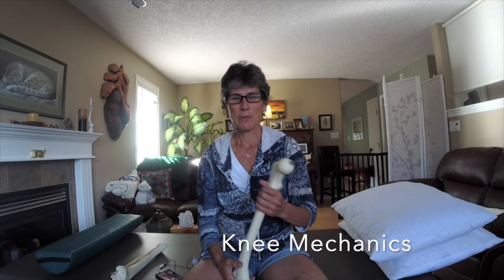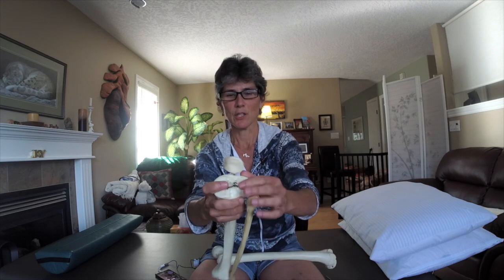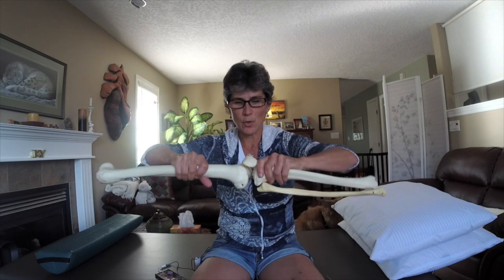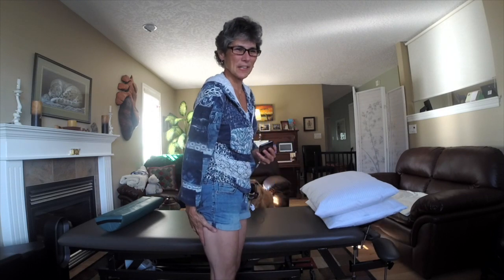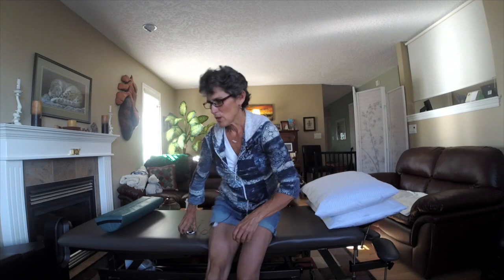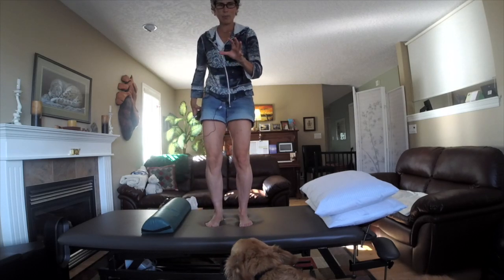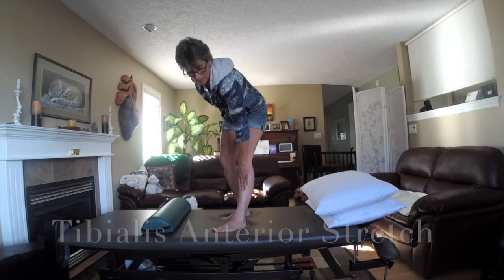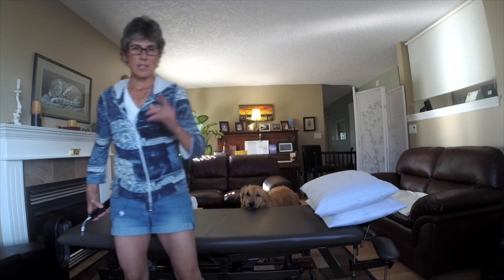Knee Mechanics: Stretch and Strengthen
This video is about Knee Mechanics: Stretch and Strengthen